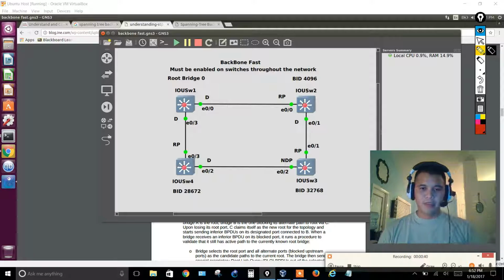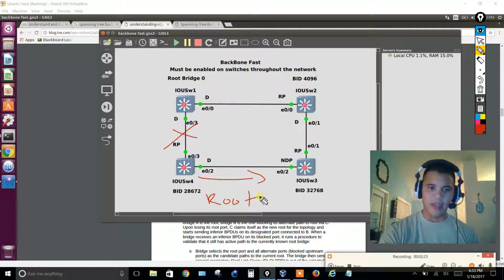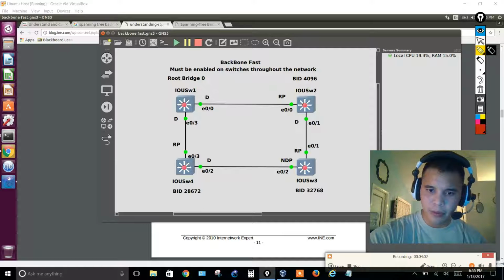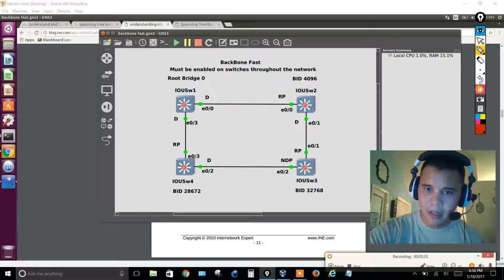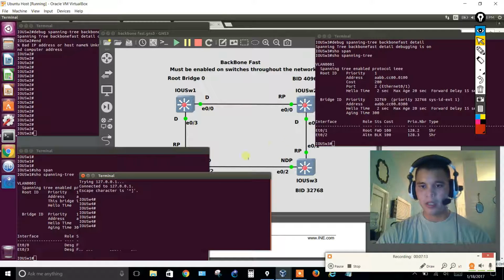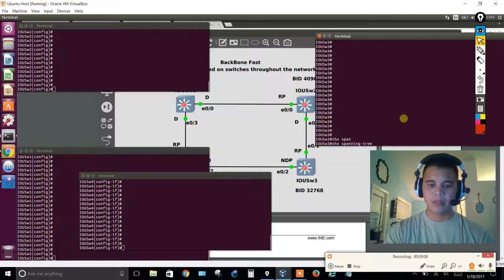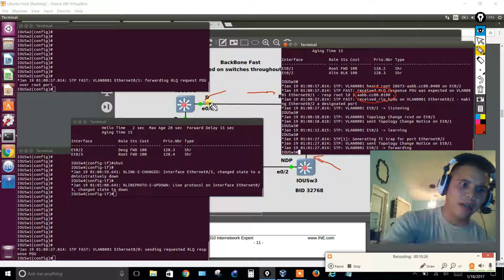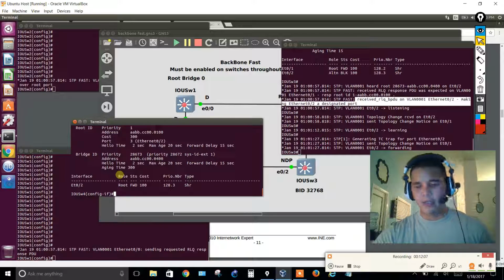Cisco Spanning-tree Backbone fast Explained FINALLY!!!